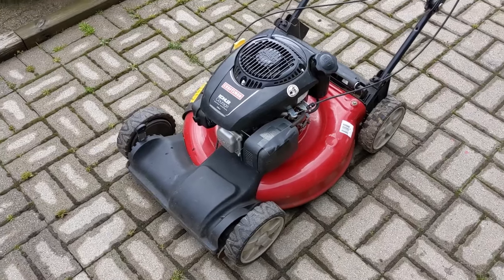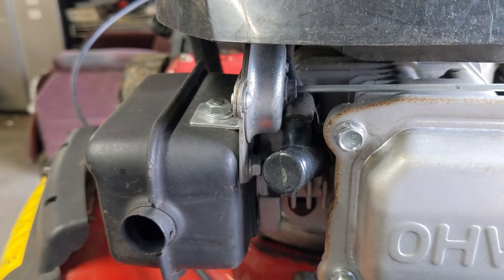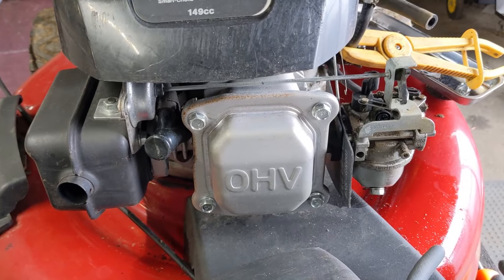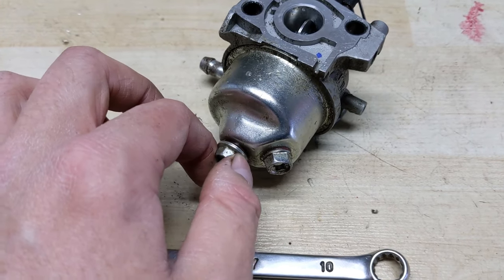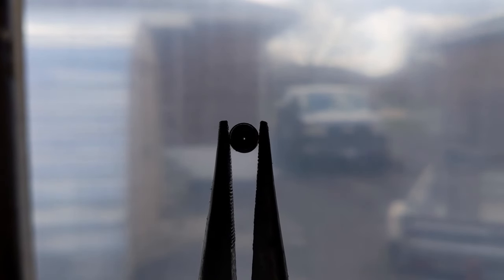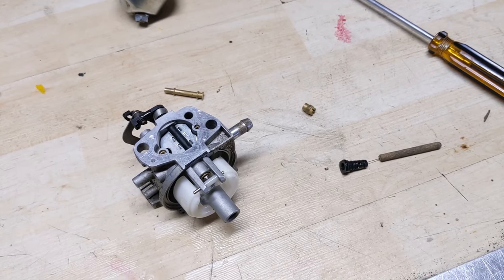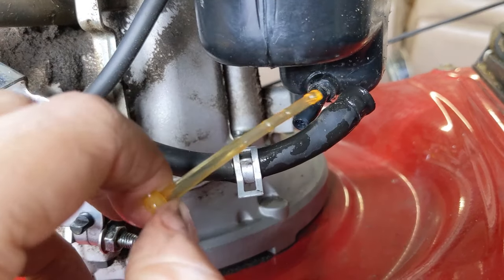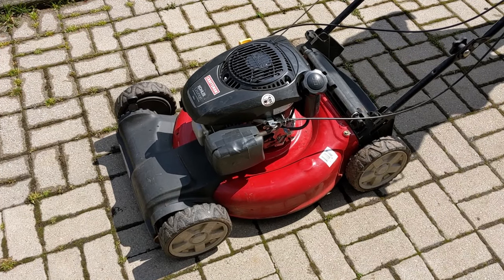Craftsman Mower Starts but Won't Stay Running - FIXED!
Today we'll be fixing a Craftsman Lawnmower with a Kohler 149cc engine.

The mower will start, but then shut off right away...

This is most likely due to a gummed up main jet (not completely clogged because then it wouldn't start at all).

Follow the steps in this video, and your lawn mower will be up and running again in no time!

Bitcoin: 1NYgPvcvBWuhGRewsLE4Scy1cbzwndh5hZ